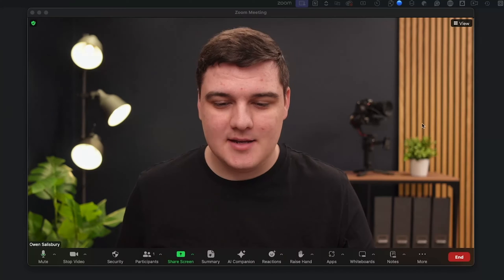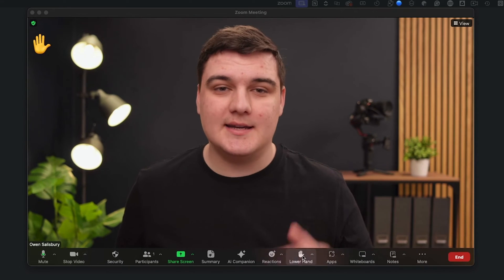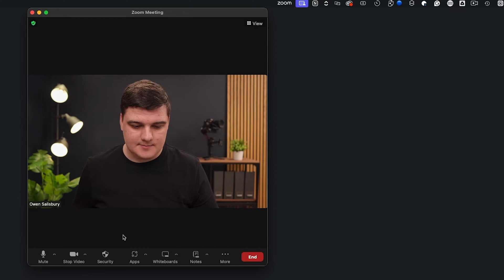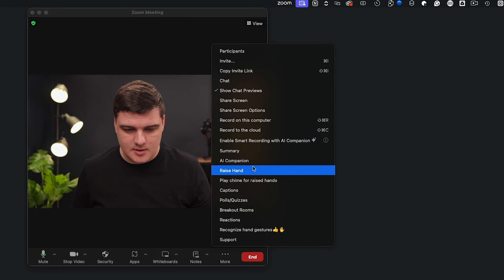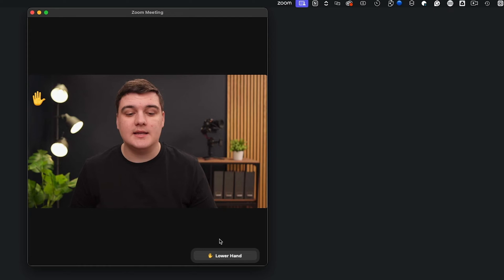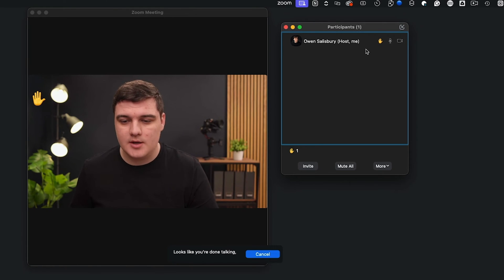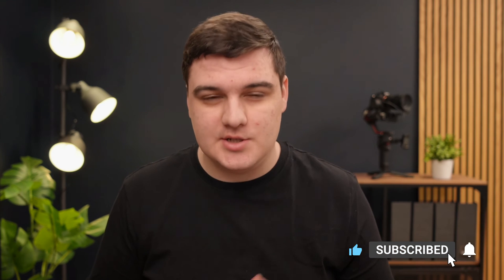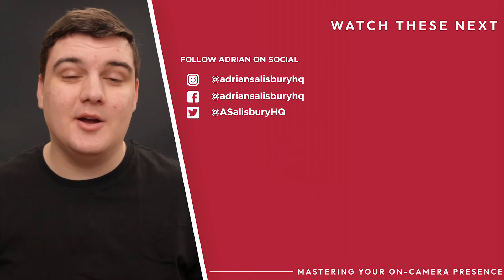How To Raise Hand On Zoom! (Quick and Easy Zoom Tutorial!)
In this video, I'll show you how to raise hand on zoom! Zoom's raise hand feature is a great way to show you agree or if you're hosting a Q&A then asking participants to raise their hands is a great way to create a queue so you can answer their questions in the same order as the meeting participants raised their hands. So watch the video to learn how. to raise your hand in zoom meetings!